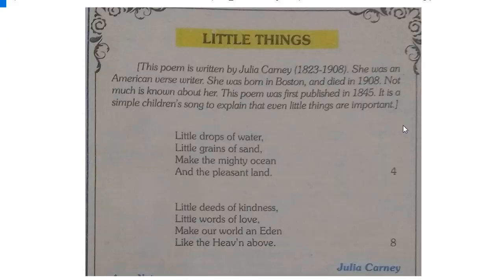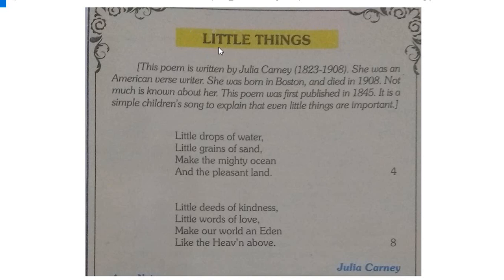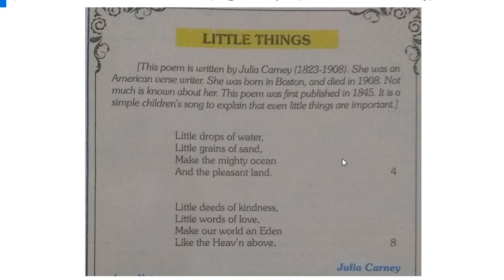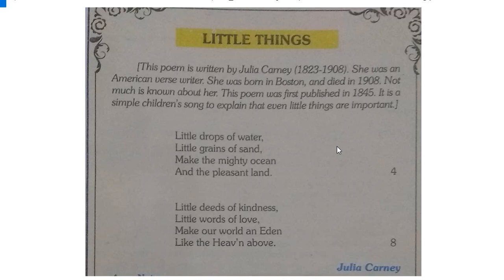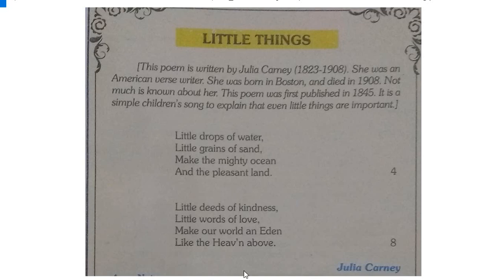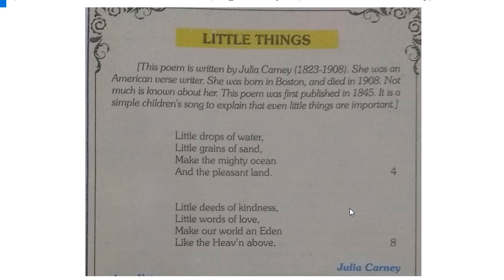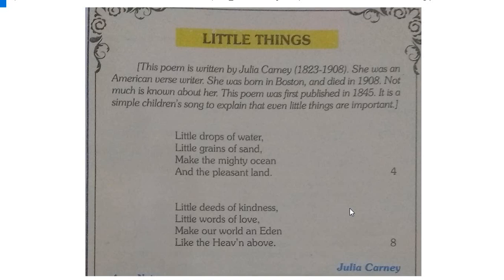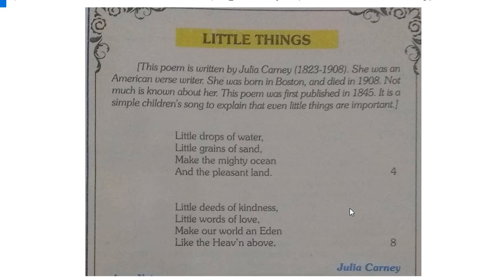Grade 10 English Chapter 4 Little Things